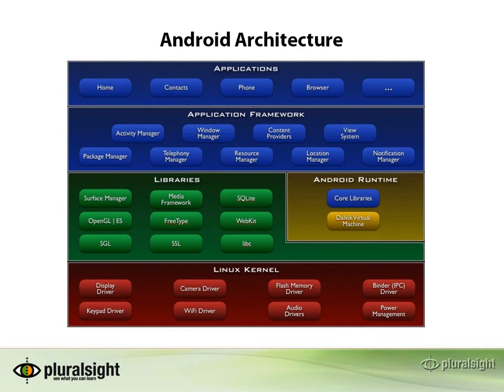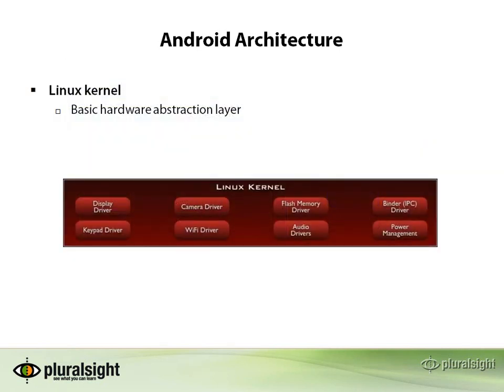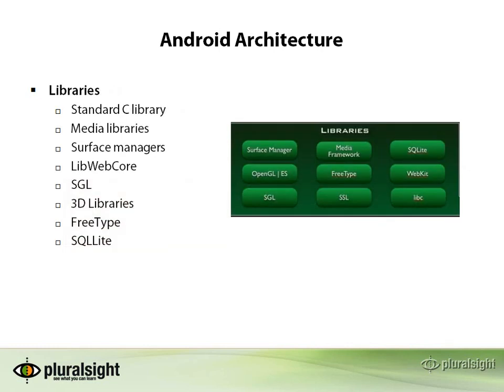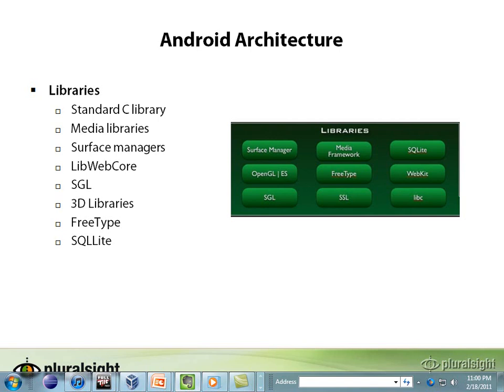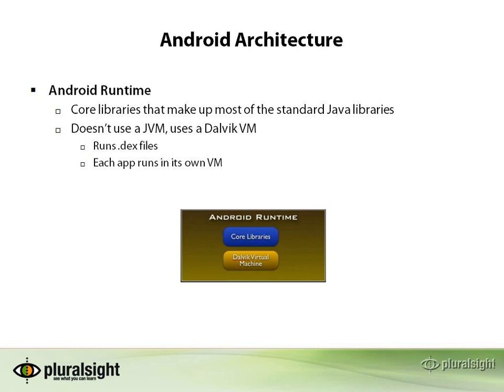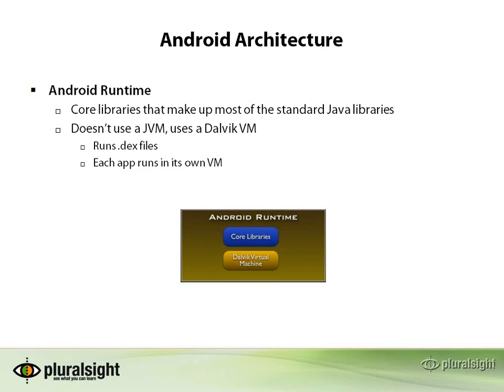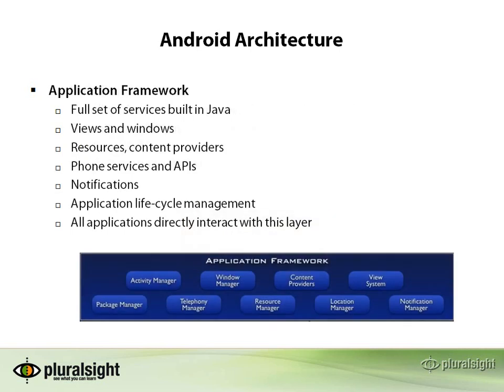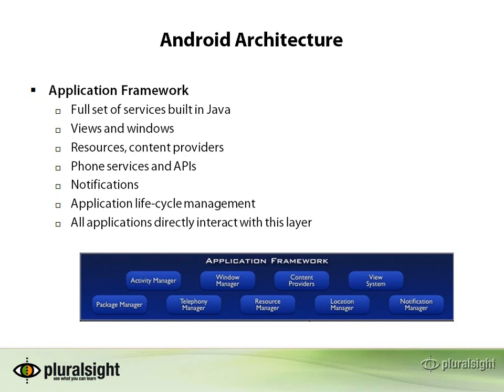04 Android Applications